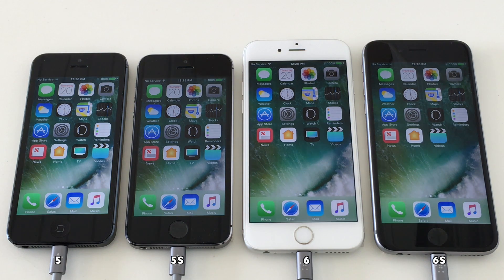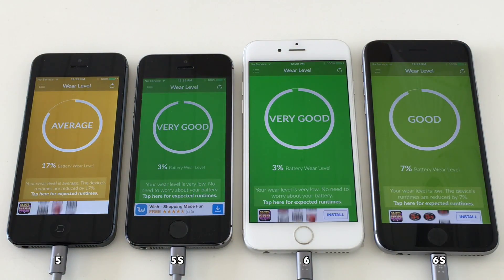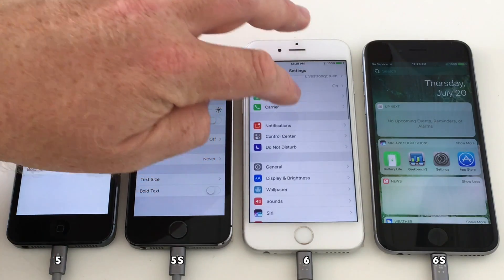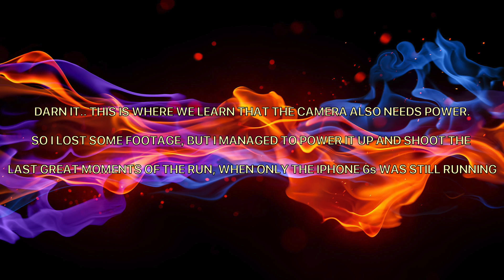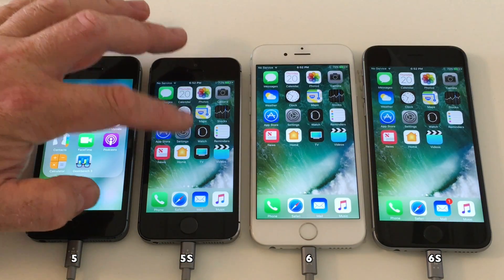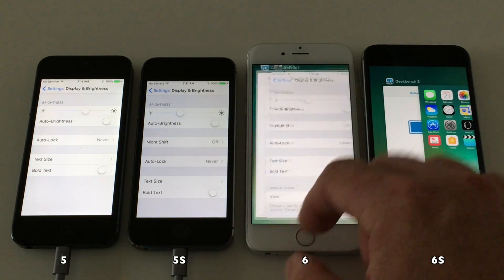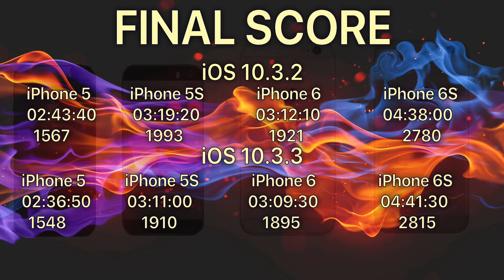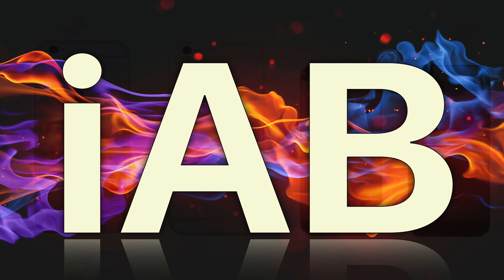Battery Life : iOS 10.3.3 vs iOS 10.3.2 which is best? or are they the same?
So what about battery life, is iOS 10.3.2 going
to kill my battery life?, or will it get
better?. Those are very good questions.

I decided to do a another non scientific battery test using
Geekbench's battery benchmark feature.

First I charged all devices to 100% let them
sit in the charger until fully charged, and ready
to go in Geekbench battery performance test

Ran Geekbenchs test on all devices until the
battery died, and filmed every wonderful moment of it.

I did this on iPhone 5, iPhone 5S, iPhone 6
and the iPhone 6S (TSMC). Using the same physical device
to ensure the same battery life, first on iOS 10.3.2
and then again on the same devices upgraded to iOS 10.3.3

Do not worry... It will not be a 10 hour video, I sped
it up and kept it down to approx 10 minutes :-).

DO NOT COMPARE DEVICE TO DEVICE. BATTERY WEAR IS DIFFERENT, SO ONLY COMPARE SAME DEVICE TO SAME DEVICE
ON DIFFERENT IOS.

Music Credits

 DaVinXXI Music : We've Got Tonight

Please support DaVinXXI